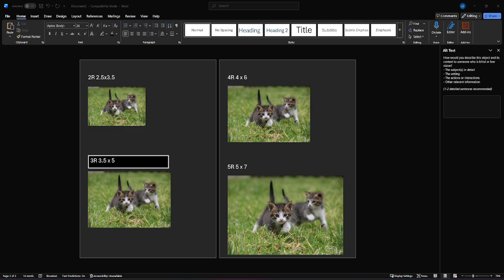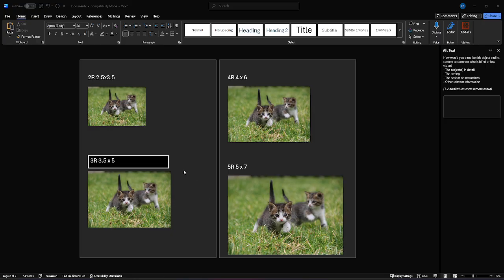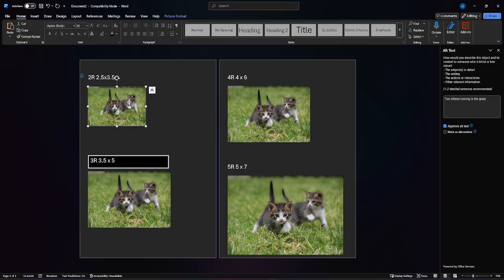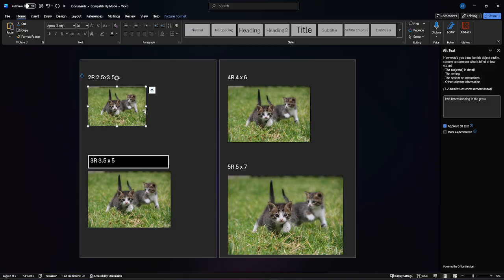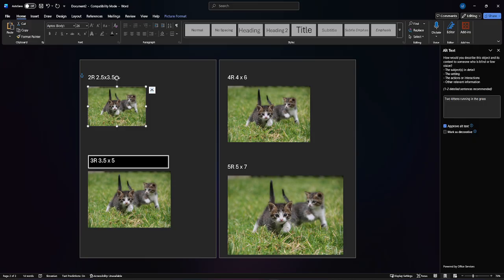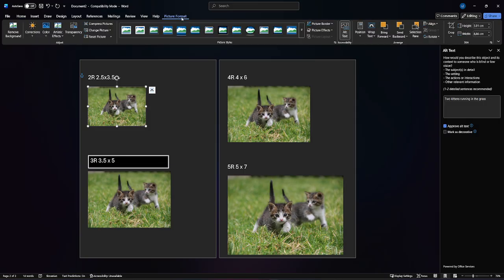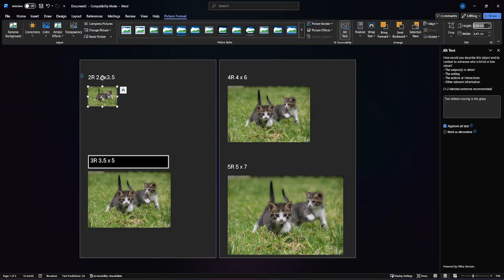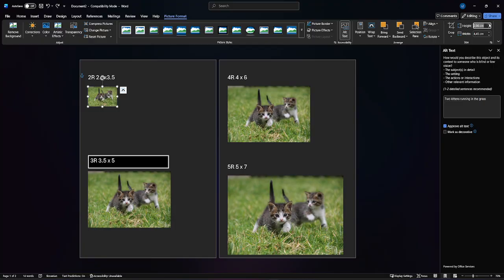How To Do The Size 2r, 3r, 4r, And 5r In Microsoft Word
In this video, I’ll show you How To Do The Size 2r, 3r, 4r, And 5r In Microsoft Word step by step. 📄
If you’re confused about photo sizes or print formats, this guide will make it simple and easy to follow.

You’ll learn How To Do The Size 2r, 3r, 4r, And 5r In Microsoft Word correctly, including the exact settings you need to use for each size. This tutorial is perfect for beginners, students, and anyone who needs accurate image or document sizing.

By the end of the video, you’ll fully understand How To Do The Size 2r, 3r, 4r, And 5r In Microsoft Word without any stress or guesswork. 🖨️✨
Make sure to watch until the end so you don’t miss any important tips.